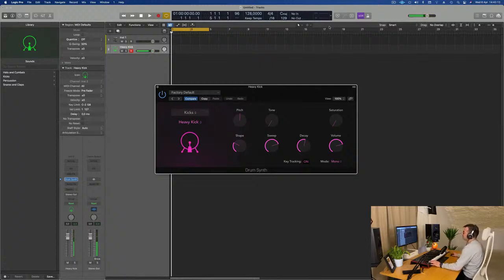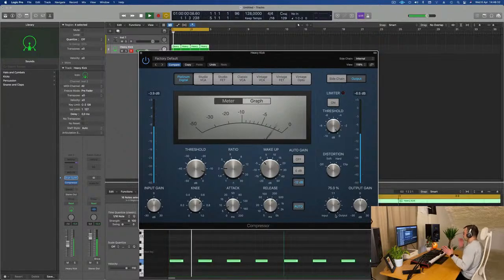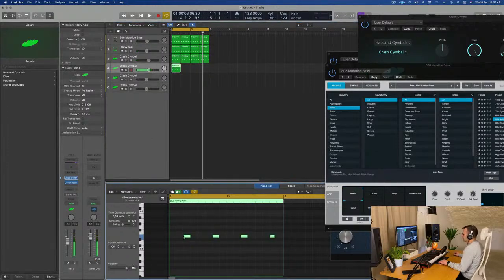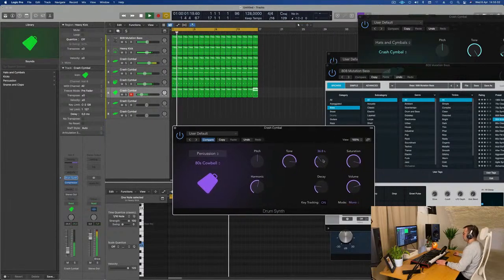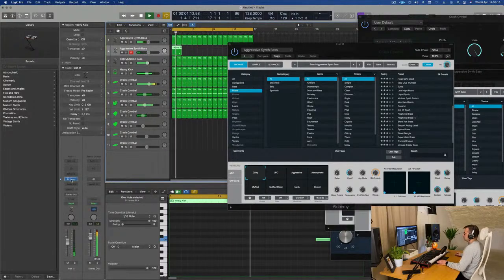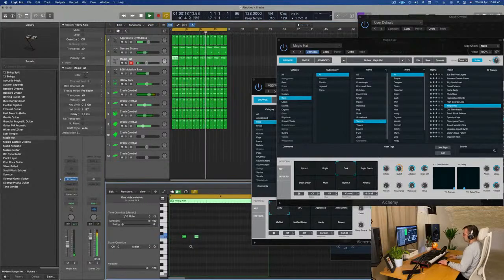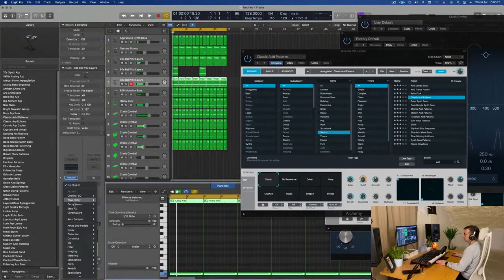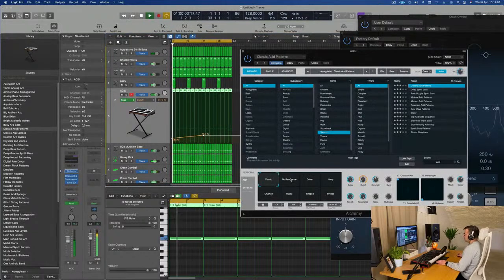Make Peak Time Techno: Produce High-Energy Tracks Like ANNA | Live Electronic Music Tutorial #281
How to Make Peak Time Techno Like ANNA, Amelie Lens, and Charlotte de Witte | Live Electronic Music Tutorial 281

Unlock the secrets of producing high-energy Peak Time Techno tracks inspired by techno heavyweights like ANNA, Amelie Lens, and Charlotte de Witte. In this free live tutorial, we dive deep into creating a powerful techno track from scratch using Logic Pro X. Whether you're working in Logic Pro X, Ableton Live, or FL Studio, we've got templates and sample packs to help you practice and elevate your music production skills.

In Episode 281 of our Live Electronic Music Tutorials, we show you how to produce a Peak Time Techno track step-by-step. This genre is known for its raw intensity and driving energy, perfect for the dancefloor at peak hours. You'll learn how to:

Design Powerful Kick Drums using drum synthesizers
Craft Intricate Drum Patterns including cymbals, hi-hats, claps, and cowbells
Add Sub Bass Layers to enhance the low-end impact
Create Fast Hi-Hat Rolls for rhythmic complexity
Design Organic Synth Hits and Techno Synth Stabs
Accidentally Discover and incorporate a cool pad sound
Program a Classic 303 Acid Line using the Alchemy Synth
Apply Effects and Automation to bring your track to life
Mix and Master using Logic Pro X's stock plugins
Chapters:

0:00 Introduction
2:10 Creating a Kick Drum Using a Drum Synthesizer
4:05 Designing the Kick Drum Sound
7:05 Crafting Cymbals with Drum Synthesizers
10:27 Adding a Sub Bass Layer Under the Kick
11:48 Creating a Fast Hi-Hat Roll
12:20 Designing Clap Hits
14:05 Crafting a Cowbell Sound
16:52 Creating Organic Synth Hits
23:05 Designing Techno Synth Stabs
25:47 Accidentally Creating a Cool Pad!
26:42 Crafting a Classic 303 Acid Line with Alchemy Synth
32:27 Final Thoughts